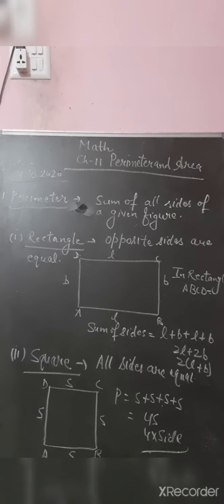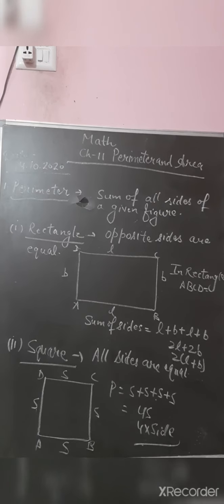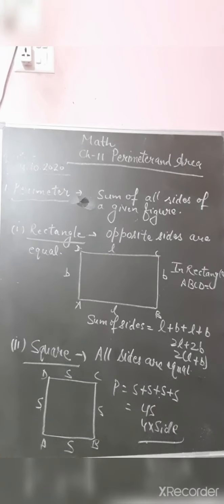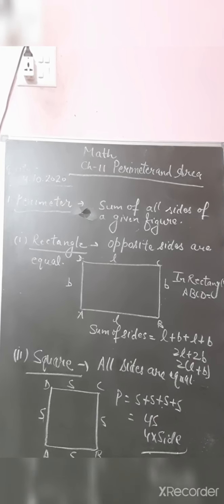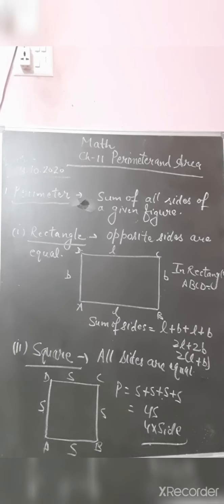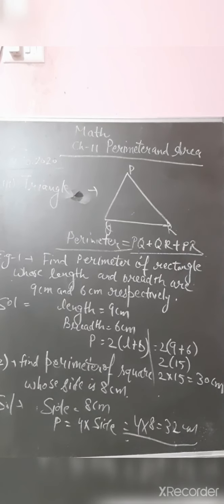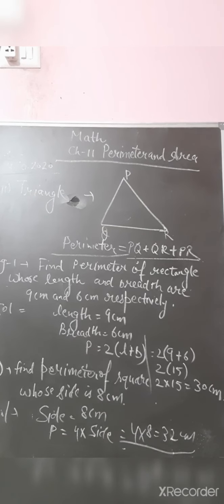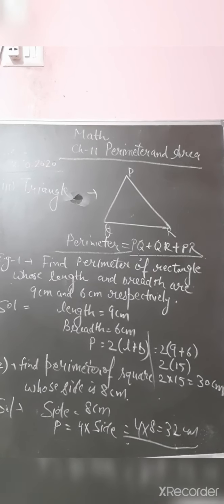Class 5th Math Ch 11 Perimeter Area and Volume